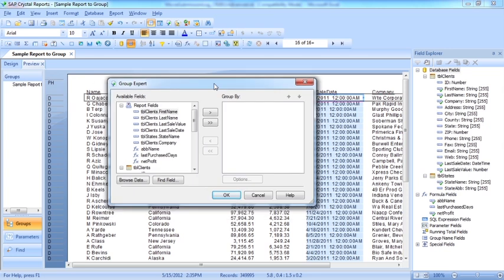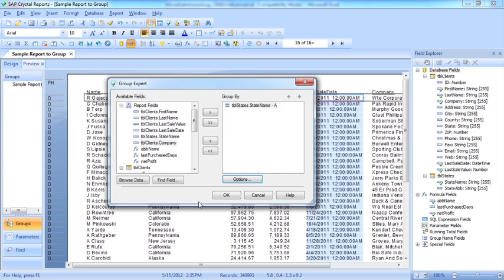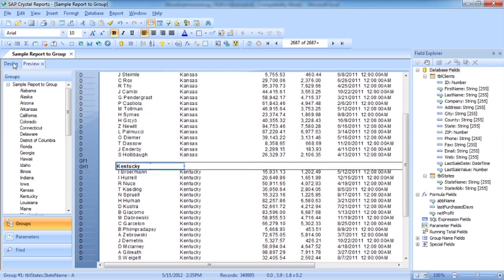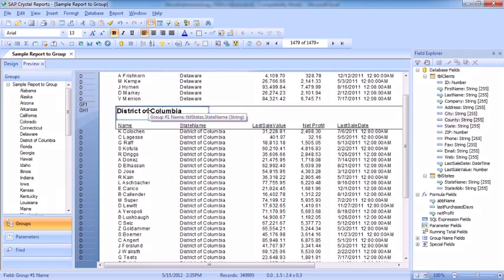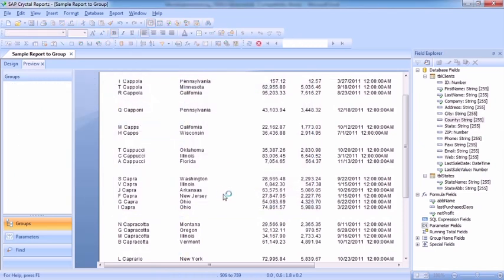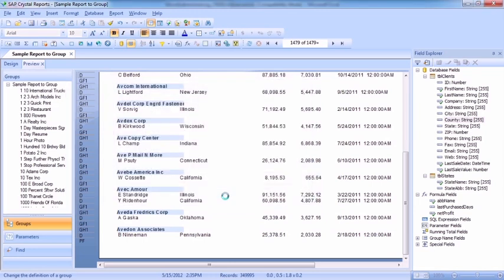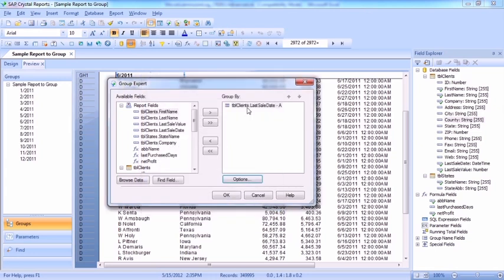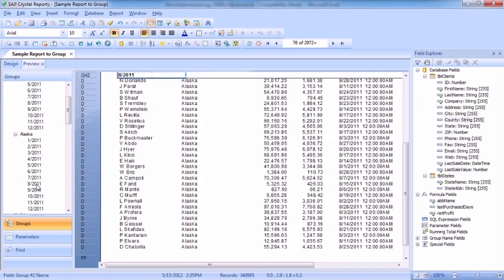Advanced Crystal Reports 2011 Tutorial | Grouping Data in Reports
Want all of our free Crystal Reports Training Videos?

More details on the full Advanced Crystal tutorial series can be seen This tutorial is a short example from the full course. More free tutorials please can be found on our main website or in the app. YouTube